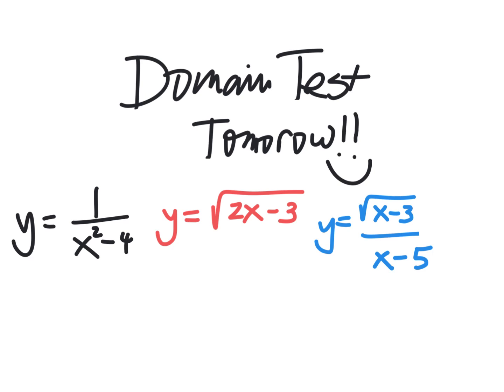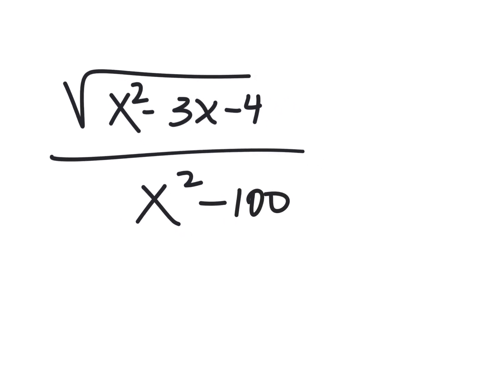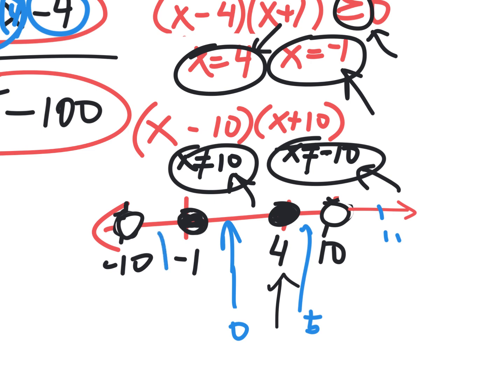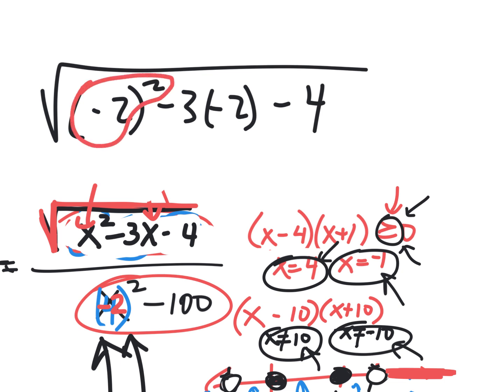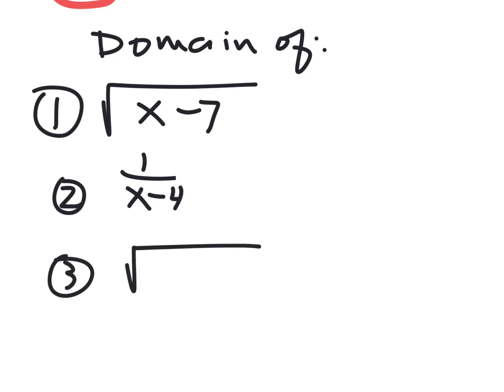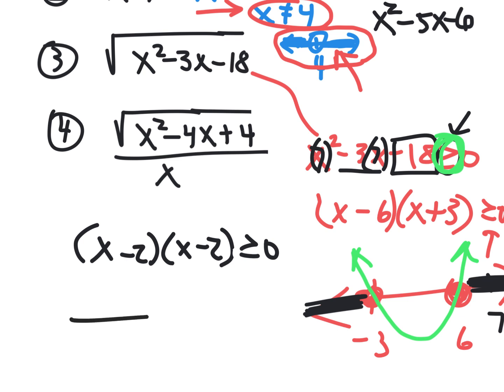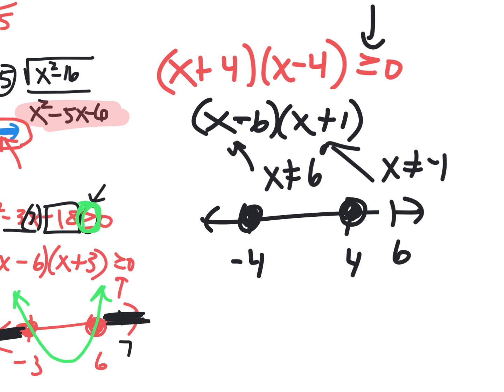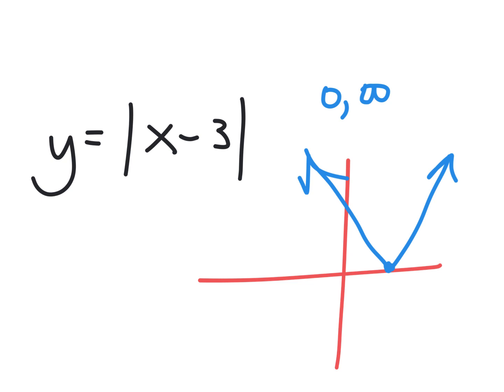Reviewing for implied domain test happening tomorrow in pre-Calc today is October 15